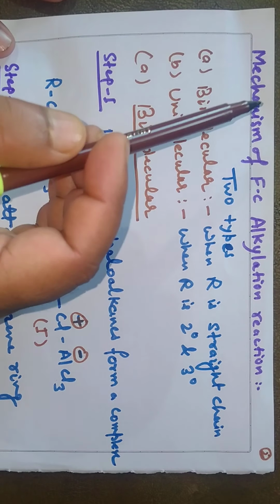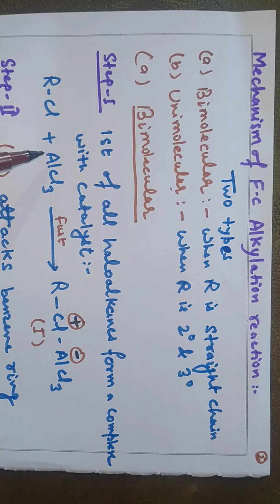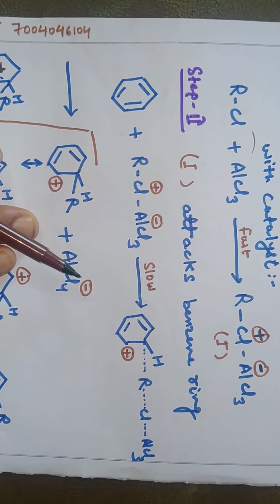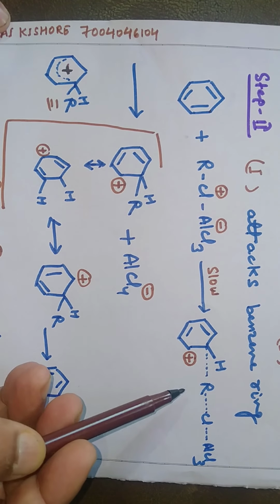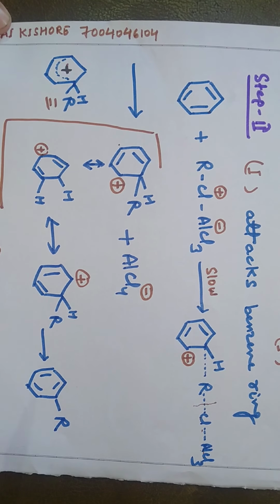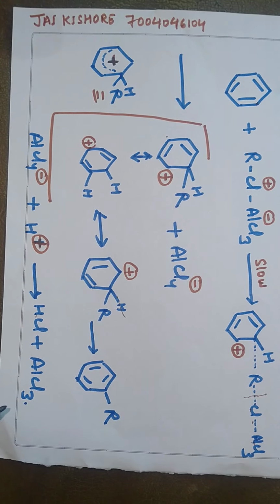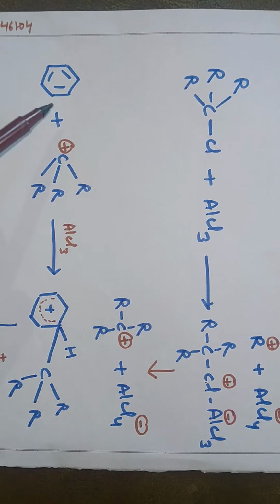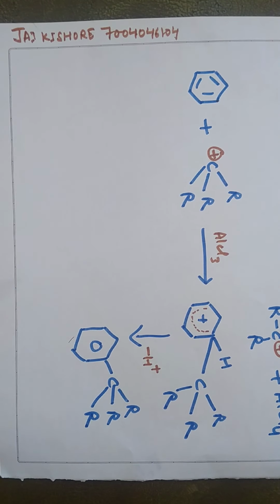Mechanism of Friedel Craft Alkylation Reaction by Jai Kishore sir. Dav Nandraj Public school Ranchi.